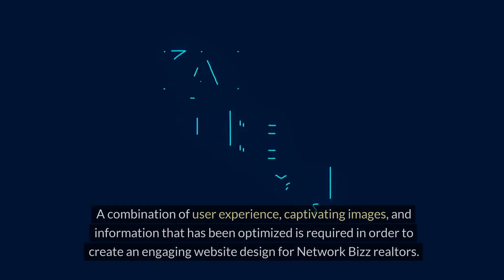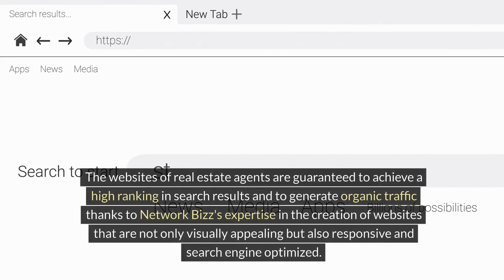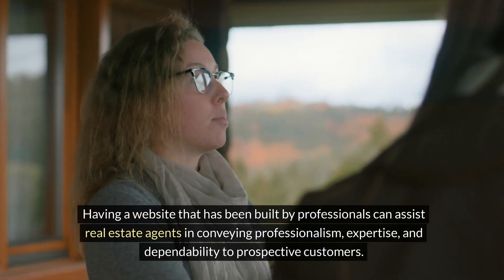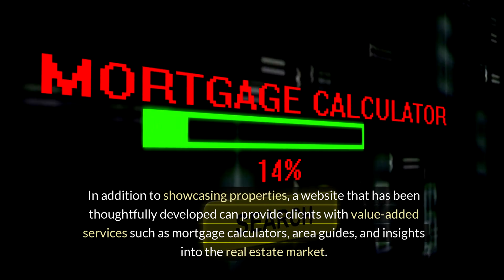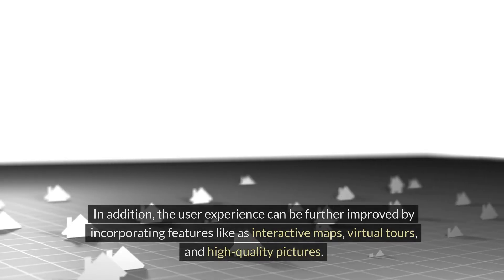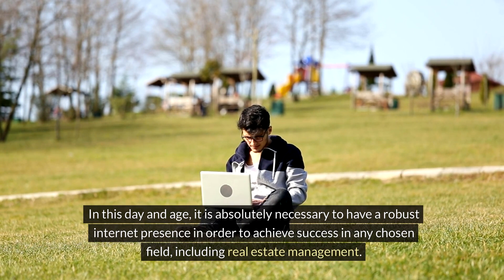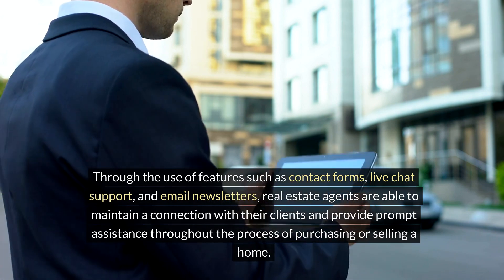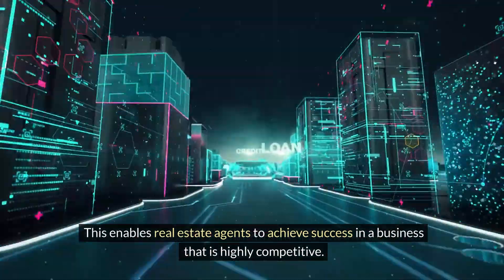How Can Website Design Benefit Realtors' Business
Welcome to our latest video where we delve into the transformative power of website design for real estate professionals! In today's digital age, a captivating online presence is crucial for realtors aiming to stand out in a competitive market. This video explores how strategic website design can revolutionize the way real estate agents attract, engage, and convert potential clients.

From sleek and intuitive layouts to immersive property galleries, we'll uncover the key elements that can elevate your online platform and drive business growth. Whether you're a seasoned realtor or just starting out, optimizing your website design could be the game-changer you've been searching for! Join us as we unveil the secrets to maximizing your impact in the digital realm.

Don't miss out on this essential guide to unlocking success in the world of real estate! 🚀